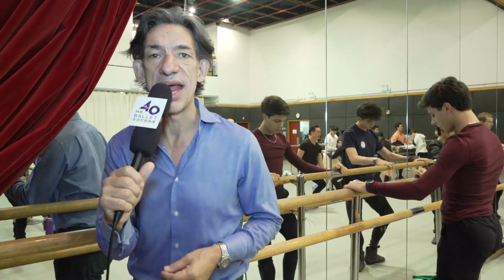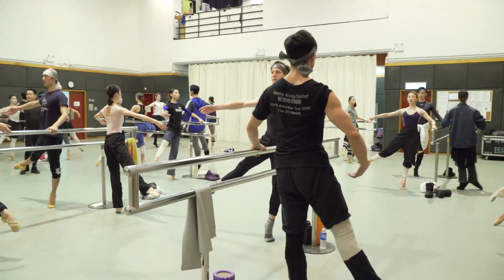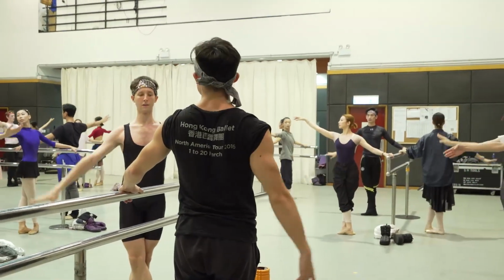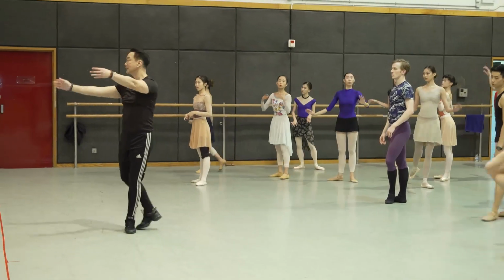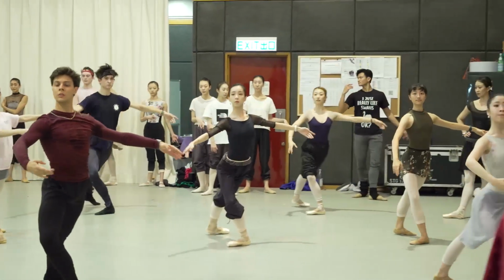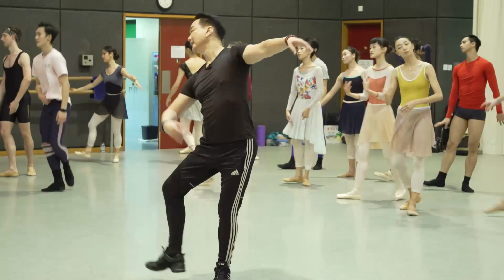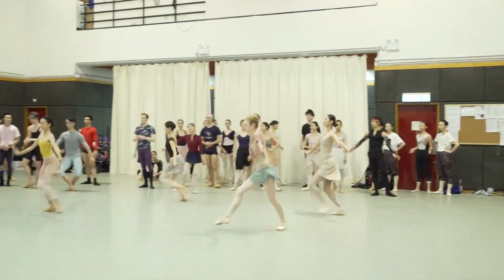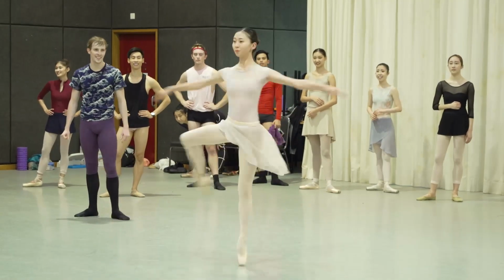World Ballet Day 2019 - Hong Kong Ballet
Flashback to World Ballet Day 2019 for an awesome Company class in our studio by guest teacher and Singapore Ballet Academy Principal Kee Juan Han! Artistic Director Septime Webre hosted a short discussion with Guest Artists Matthew Golding and Chun Wai Chan, Company Ballet Mistress Tangmin, Ballet Master Yuh Egami and HKB Dancers Ye Feifei, Li Jiabo and Yang Ruiqi.

回到「世界芭蕾日2019」現場，欣賞香港芭蕾舞團在《天鵝湖》開演前夕的熱身課，由新加坡芭蕾舞學院校長及國際芭蕾舞客席導師韓紀元教授。我們的藝術總監衛承天擔任主持，訪問客席藝術家馬修．高頓、陳鎮威；舞團導師唐敏、江上悠，以及舞蹈員葉飛飛、李嘉博和楊睿琦。